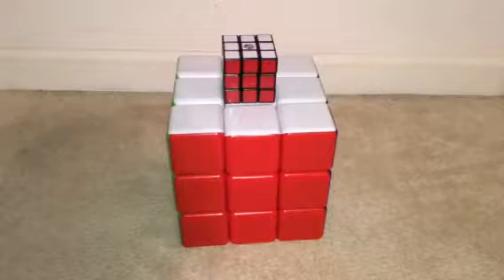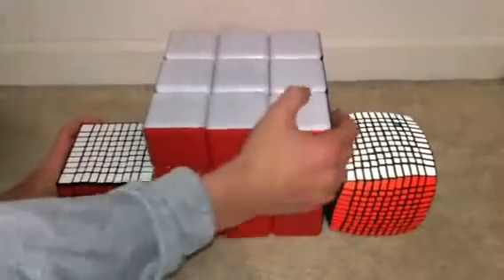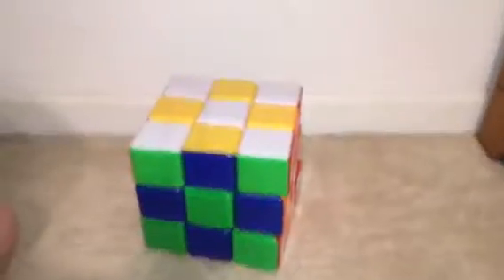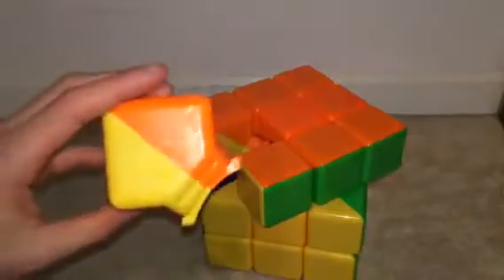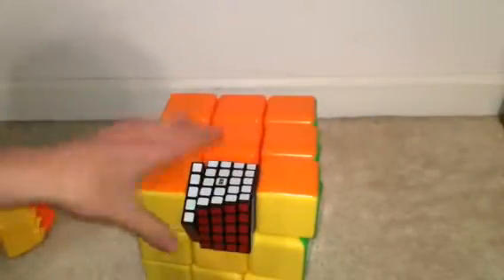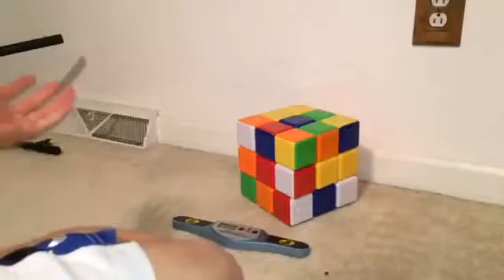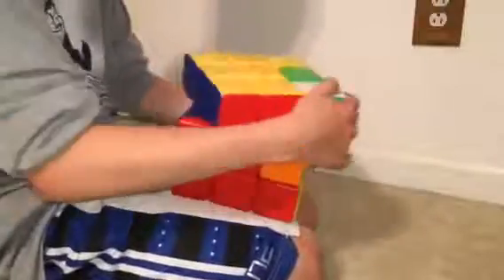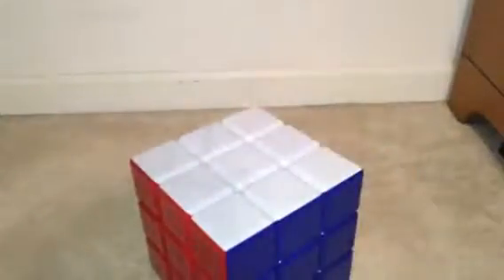Giant Heshu 3x3 review and solve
This is a really cool puzzle!  But it now!  It is so fun to play with and it looks amazing.  Watch this review to find out if this cube is right for you